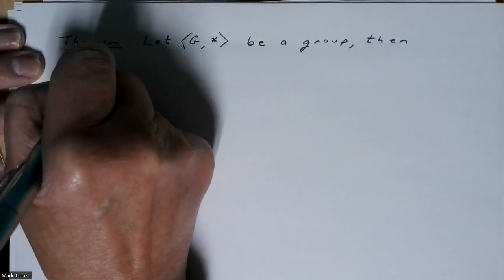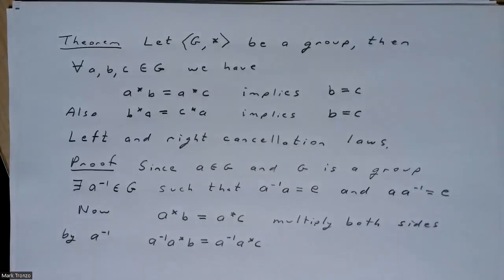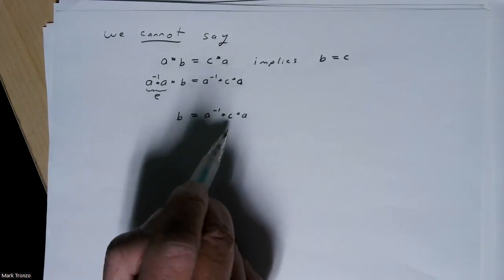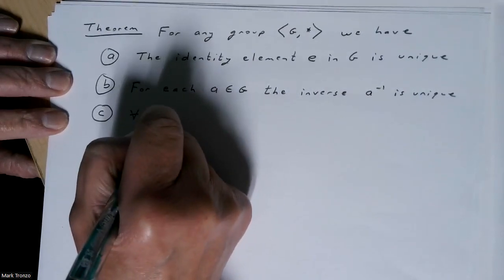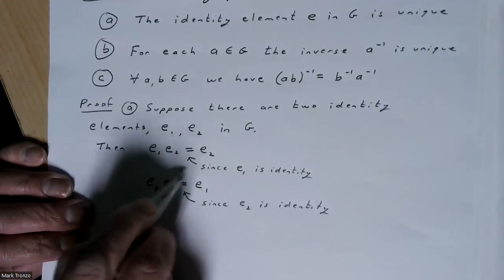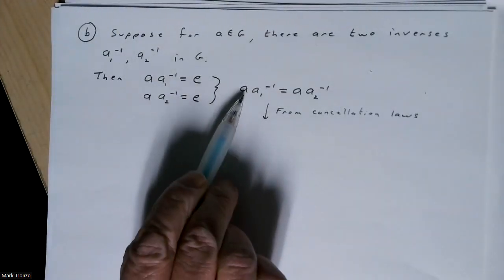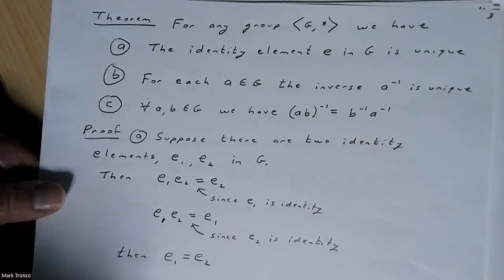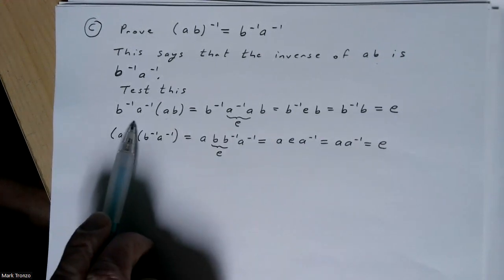Abstract Algebra: Group Theorems (Lecture 4)